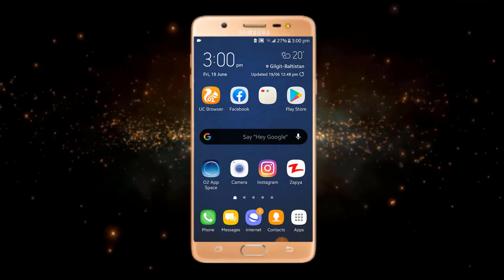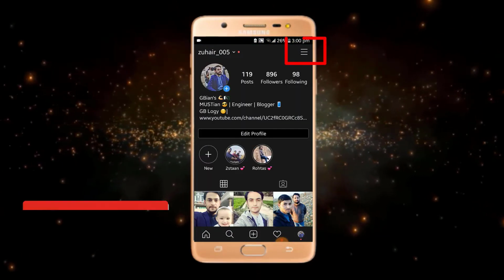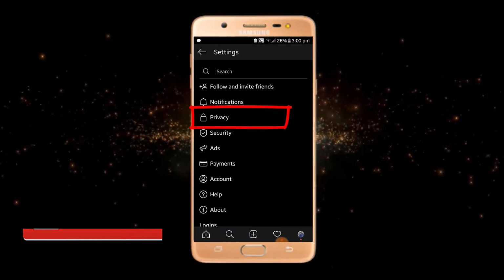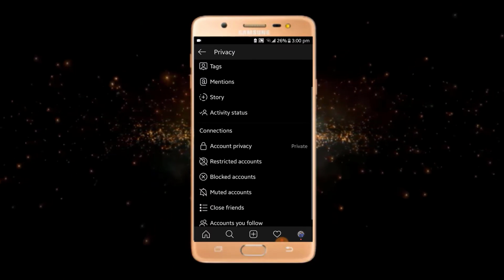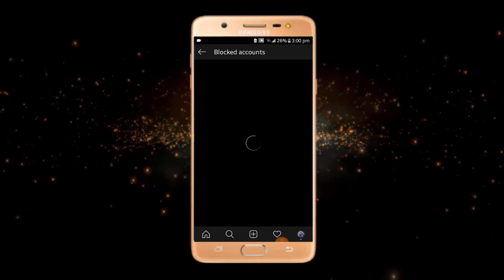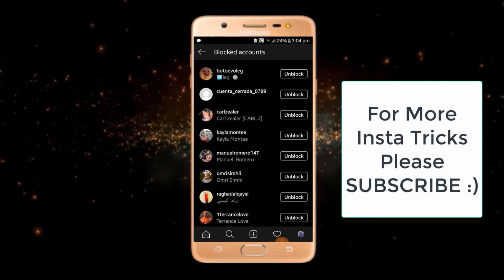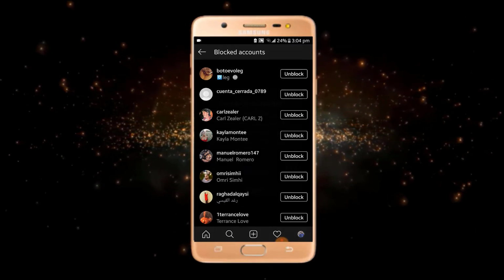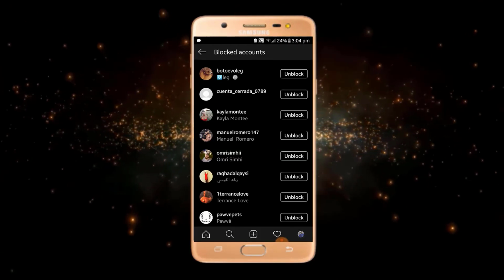How to unblock someone on instagram ? how to see blocked people on instagram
If you have blocked lots of people on instagram and now wants to unblock them all then don't worry because i will show you a method to Unblock people on instagram fast. After this video tutorial your question of how to unblock people on instagram will be solved. A lot of instagram users get confused on how to unblock on instagram so i have decided to help in this regard. By following this video tutorial you will be able to unblock lot of people on instagram at once.

This video of how to unblock someone on insta will also following problems;
- how to see blocked people on instagram
- how do you unblock someone on instagram
- how to unblock someone on ig
- how do you block someone on instagram
- how do i unblock someone on instagram
- how to unblock someone who blocked you on instagram
- how do you unblock people on instagram
- how to unblock people on insta
- how to unblock someone on insta
- how to get unblocked on instagram
- how to unblock people on instagram that blocked you
- how to unblock people on instagram if both blocked each other
- how to unblock people on instagram on pc
- how to unblock someone on instagram on laptop

1. youtube app 4 secret settings 2019 |youtube hidden features that

2. Play YouTube Videos In Background (Android & iOS) without third

3. how to use two whatsapp in one mobile with different number
    2019 latest update